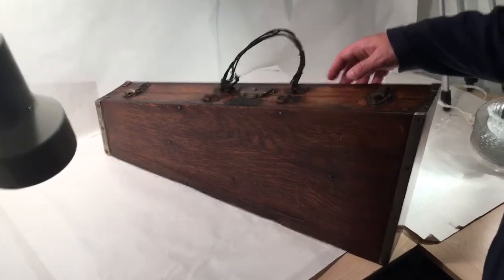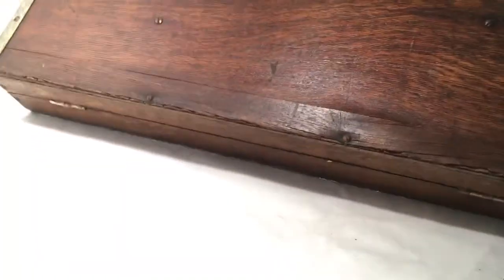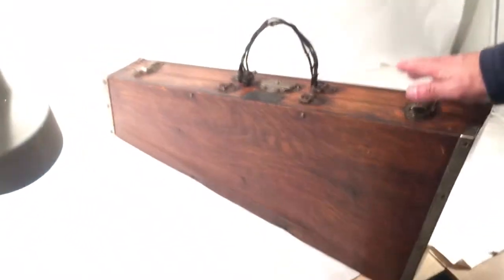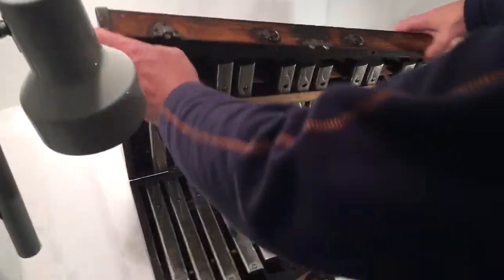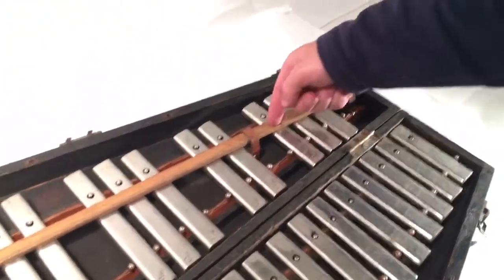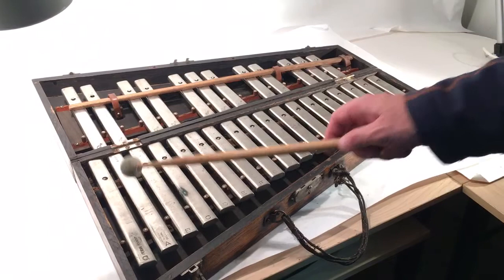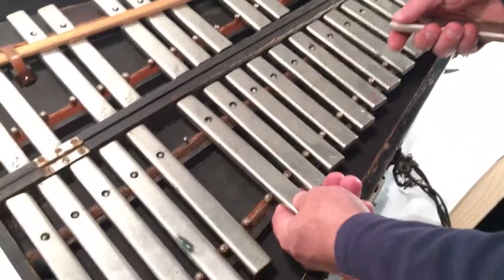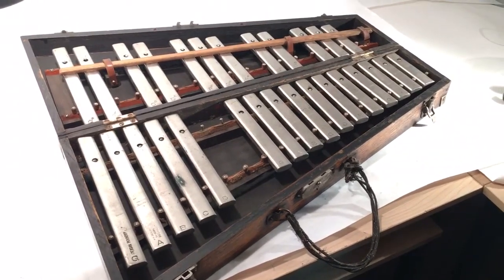Degan Round Top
This is a video demonstrating a Degan Round Top that is for sale on eBay. Thank you!